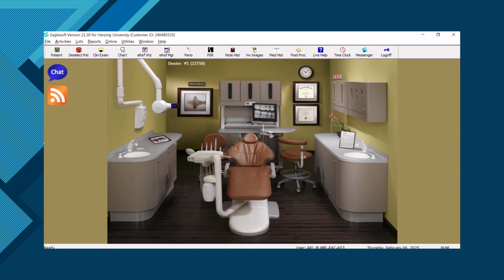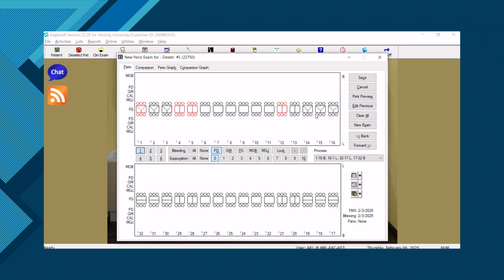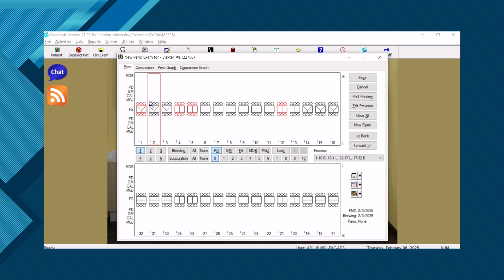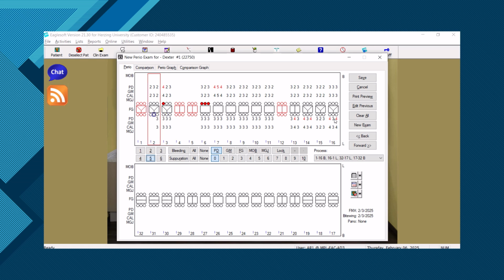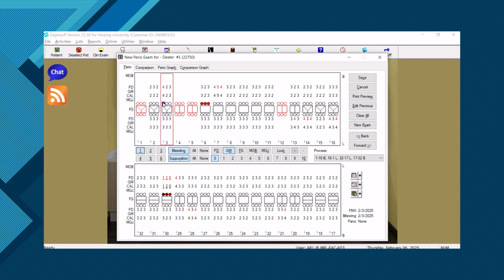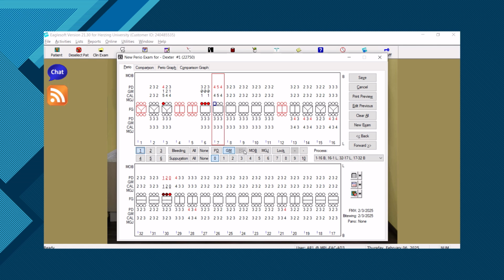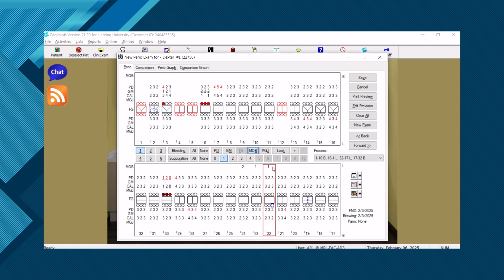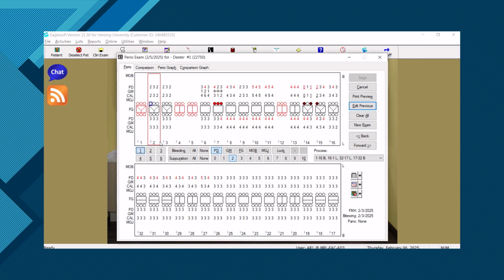How to Complete Periodontal Probing in Eaglesoft